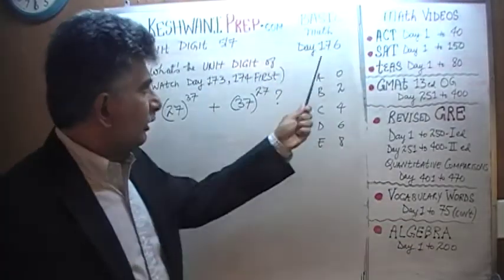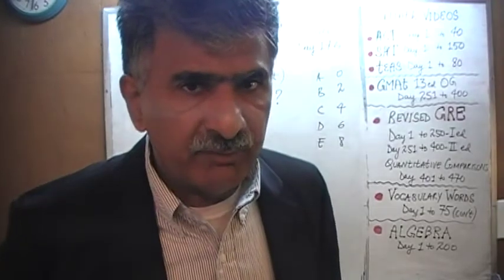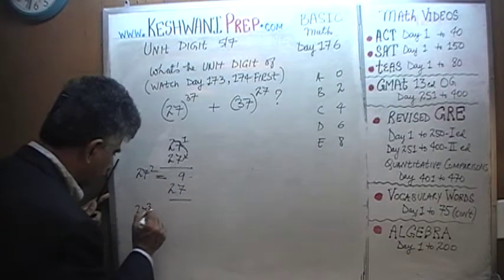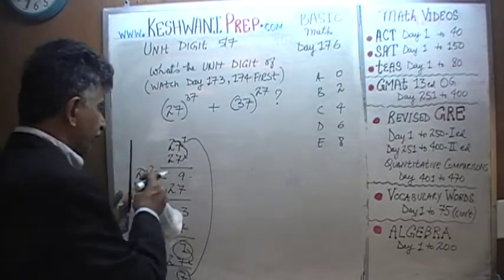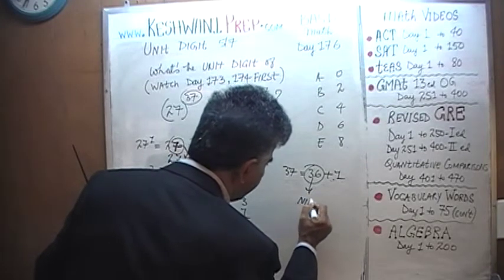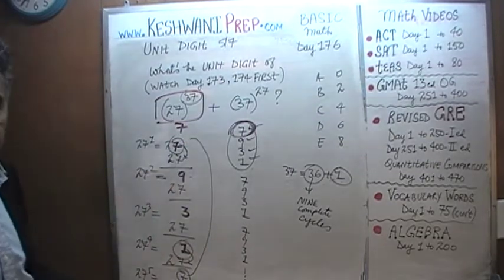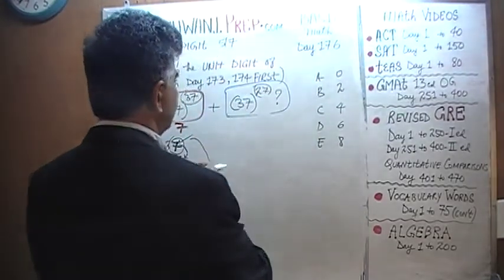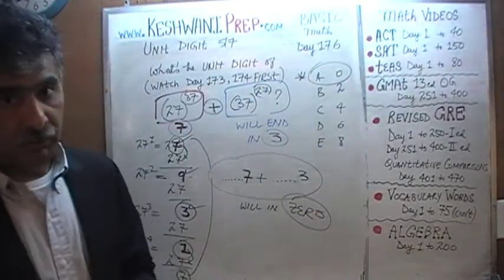Unit Digit 5/7, Day 176, Basic Math for GRE, GMAT, TEAS, SAT, ACT Online Prep Tutor KeshwaniPrep.com